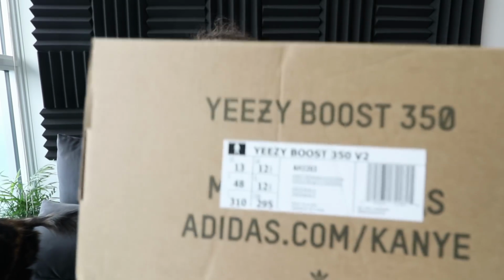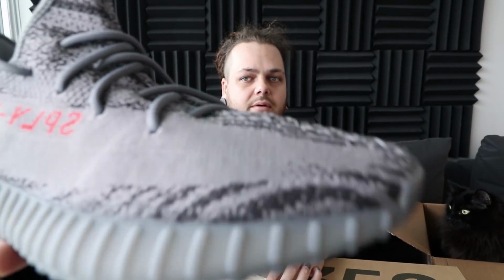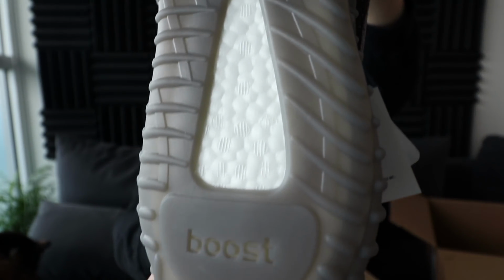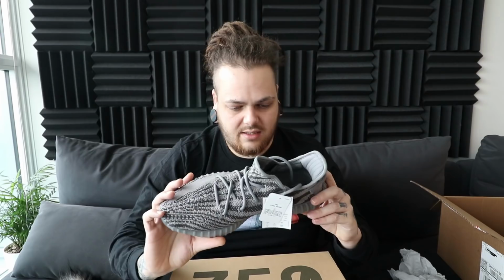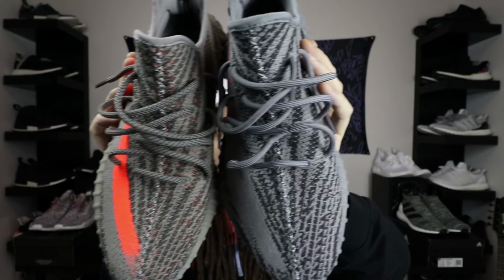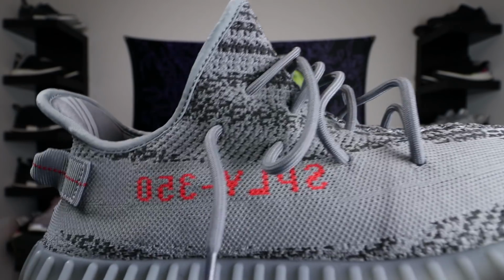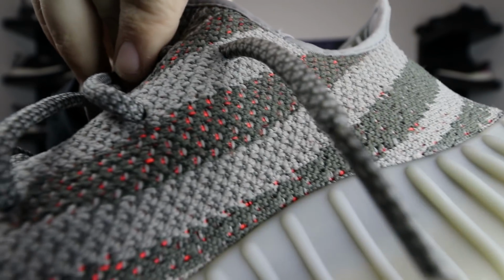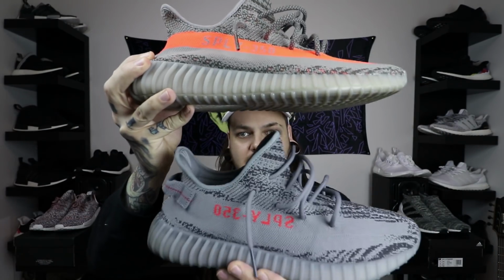YEEZY 350 V2 BELUGA OG VS 2.0 COMPARISON /// THEY FIT DIFFERENT?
Got in the adidas Yeezy 350 V2 Beluga 2.0 and take a in depth look and comparison to the OG Beluga's. Shot Nov.28 and edited on Dec.8/2017

My companies